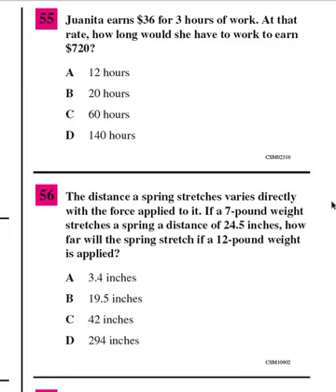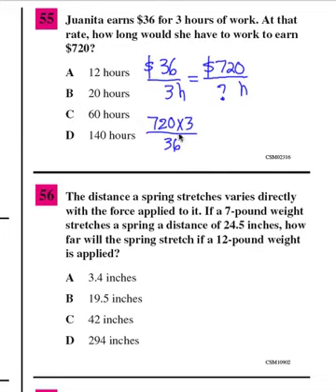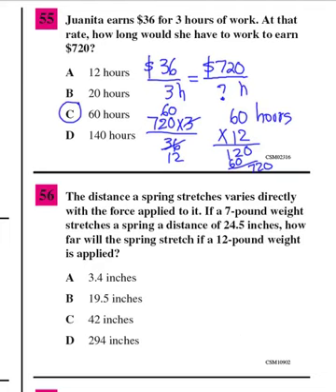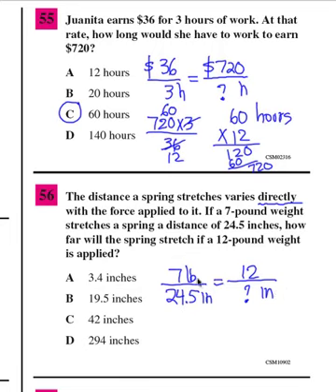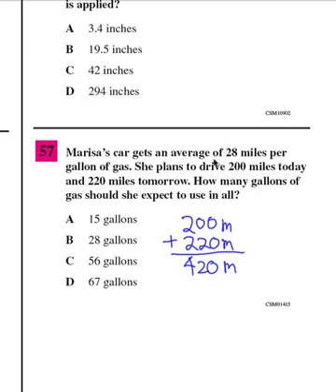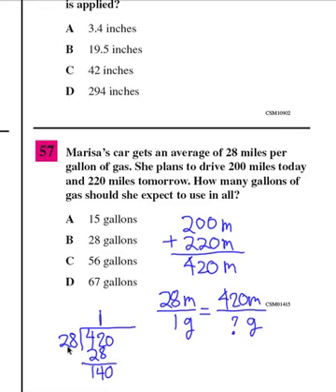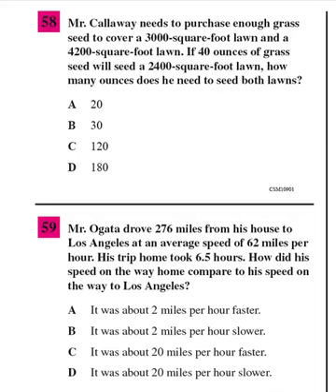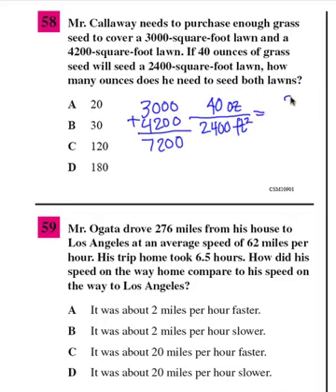cst rtq 56 58 math 7